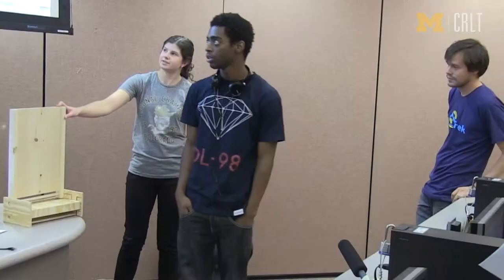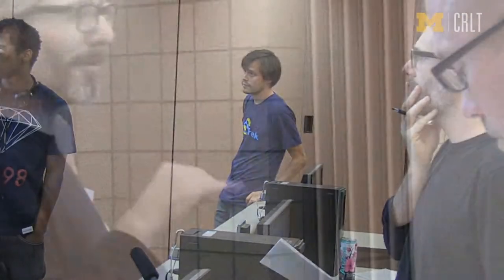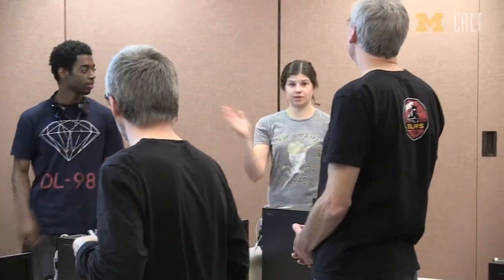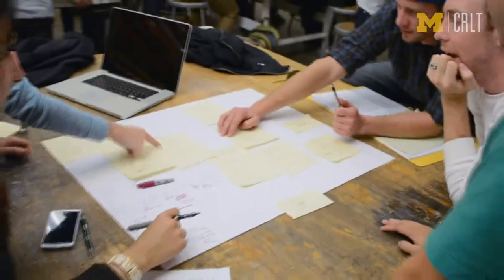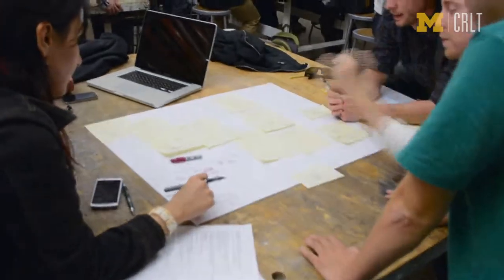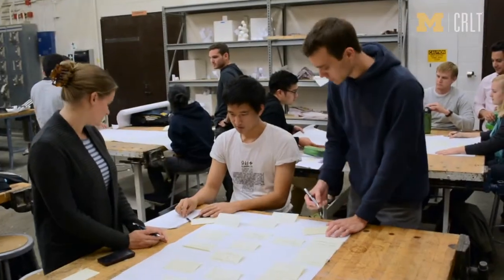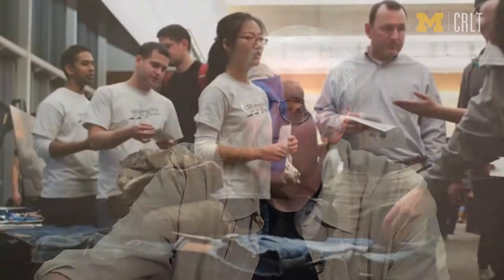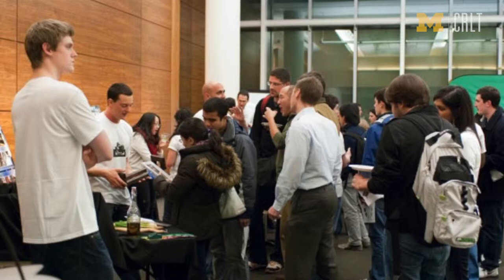Lovejoy-Marshall University of Michigan Design Course - Team Teaching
Professor, Bill Lovejoy and Assistant Professor John Marshall's Integrated Product Development Course, taught with students working in teams at the  University of Michigan's School of Art & Design.

This video was produced by and for The Center for Research on Learning and Teaching (CRLT) at the University of Michigan.

Video Production and Post Production - Pam Fisher